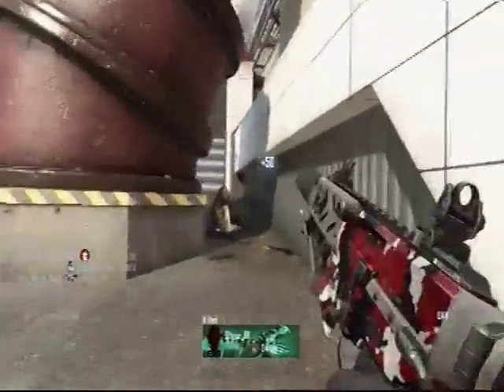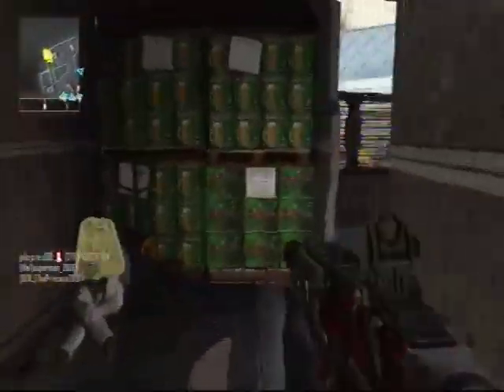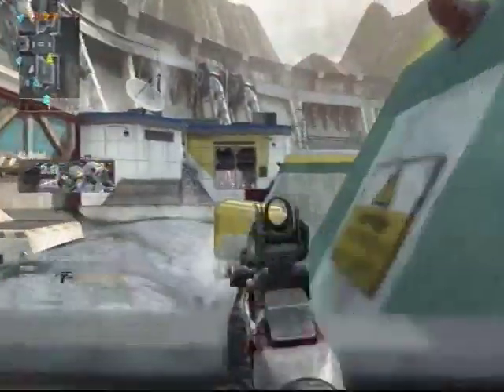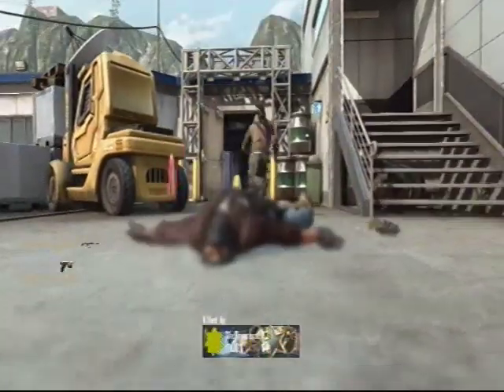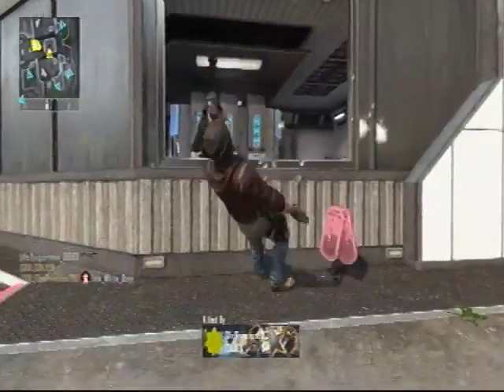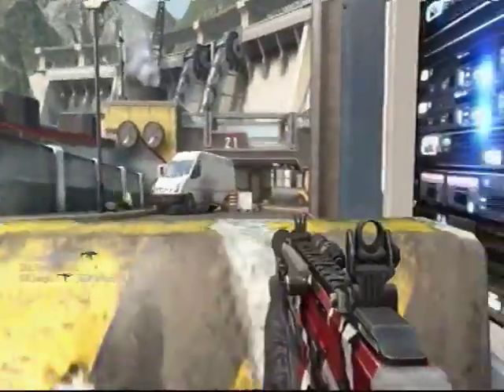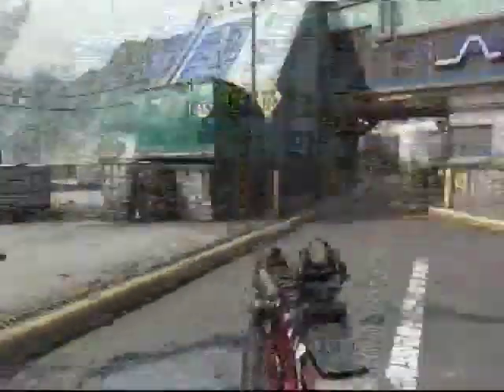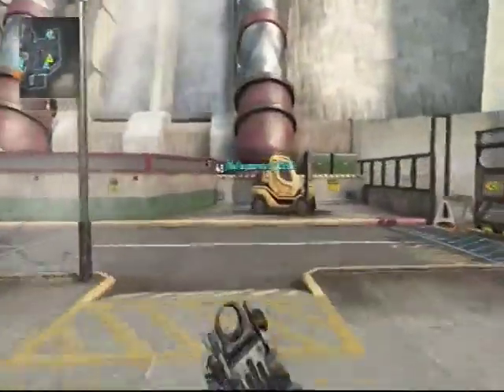Hardcore KC Hydro (Hardcore Tips and Tricks)